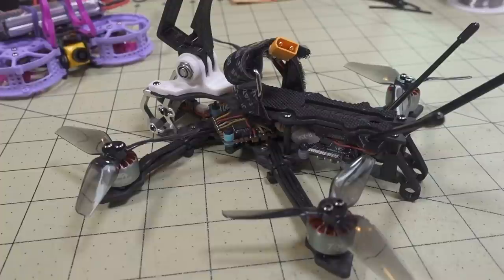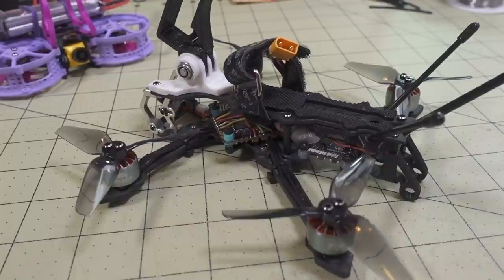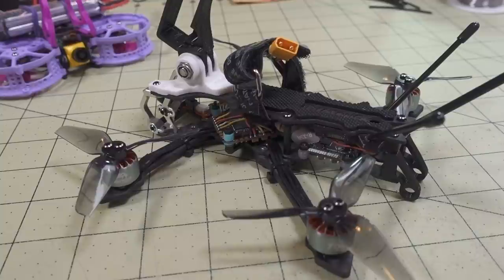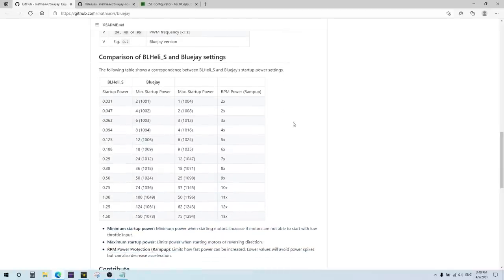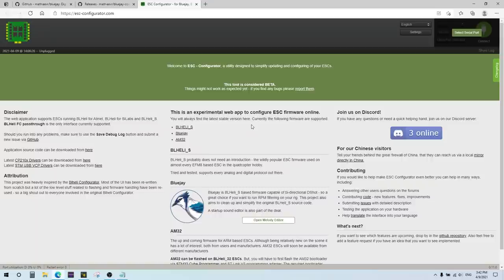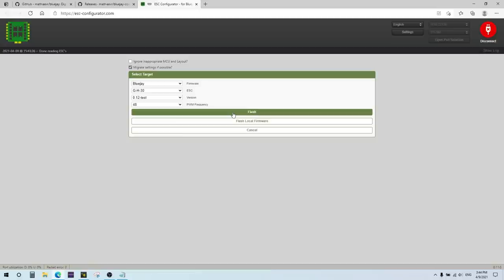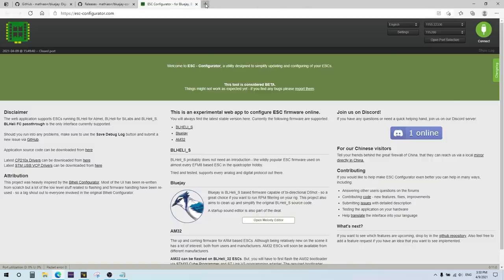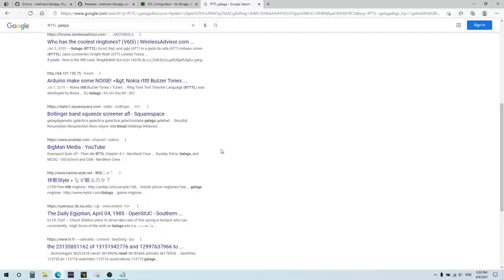How to Flash Bluejay ESC Firmware + ESC 🎵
WARNING!!!  Flashing this firmware might brick your ESCs!  This is still experimental software so use extreme caution...

Sorry, I won't post example songs here due to potential

250mah 1S
300mah 1S
450mah 1S
520mah 1S
300mah 2S
300mah 3S
450mah 2S
520mah 2S
300mah 3S
520mah 3S

Bitcoin - 12Y5vysDMvgqX4Z7h7iRTsgwWoCNwv9MPs
Ethereum - 0xD8f3758678F3d93539F804e36811f0A04B0D047F
Litecoin - LcyGPS2f3NZxWU6BRkCJ5qdk1zV6jUCtn8